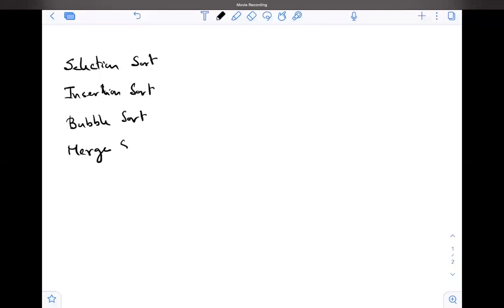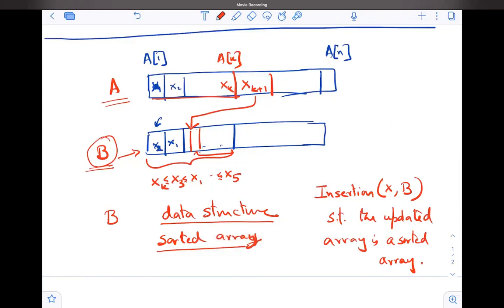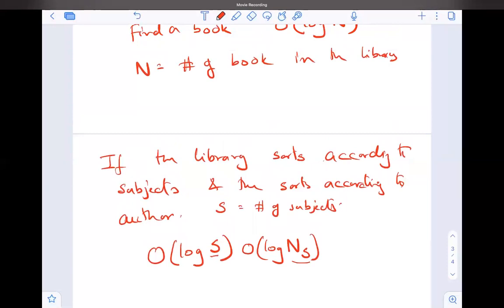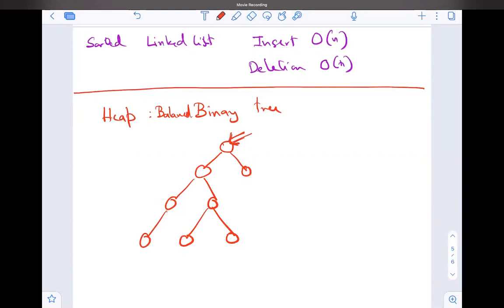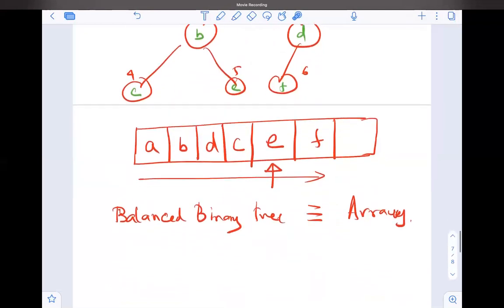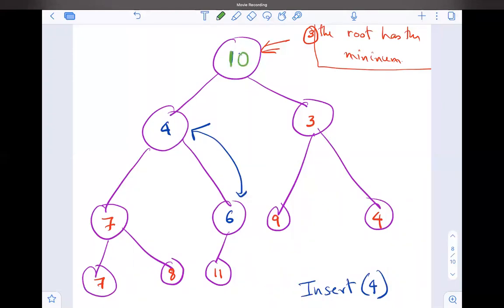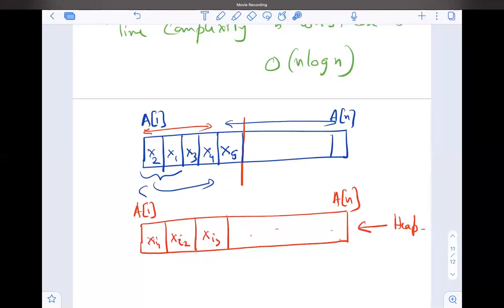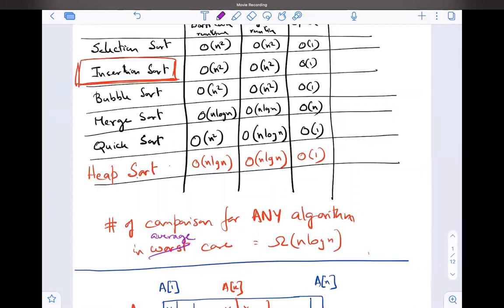Recording of Class 7/10/21